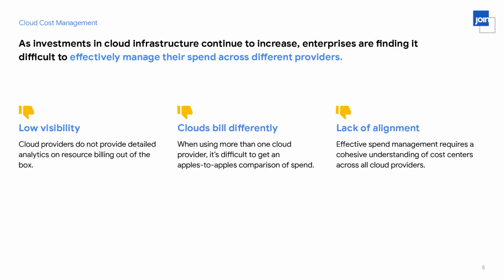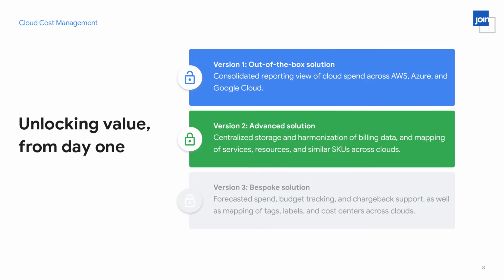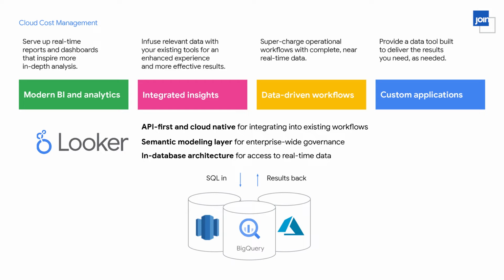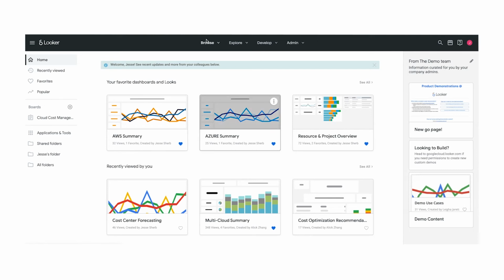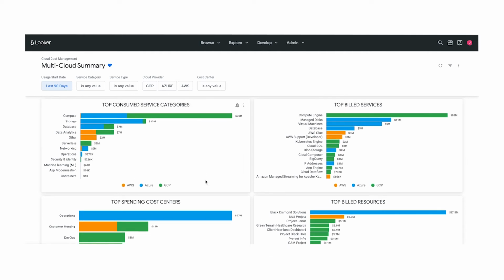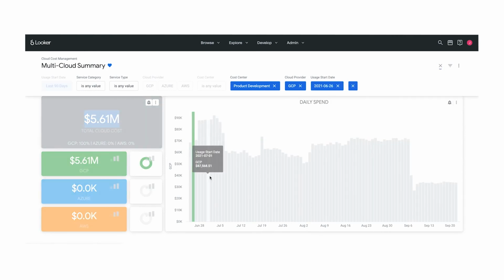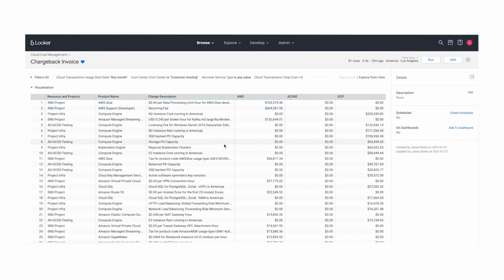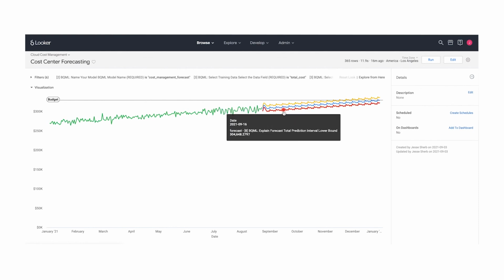Effective Cost Management Across Clouds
As enterprises invest more into cloud-based infrastructures, they are finding it increasingly difficult to efficiently manage their spend across cloud providers. As a result, operational teams struggling to monitor, understand, and manage the costs and needs associated with their cloud technology are looking for a solution that provides a comprehensive view into what, where and why they are spending money. Understanding cost and billing data is all about creating the right context to view raw data. The Cloud Cost Management solution provides necessary reporting and clear insights into cloud expenditures that serves as the foundation for more advanced automation, and built-in actionability for monitoring and optimizing cloud spend.